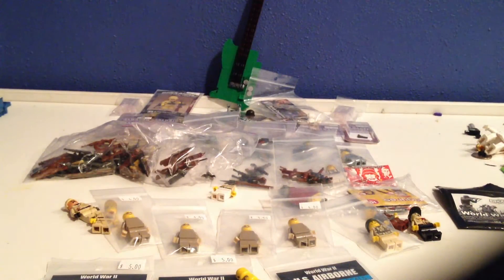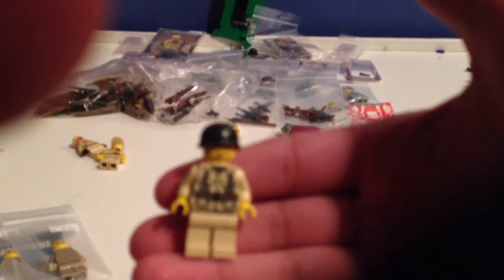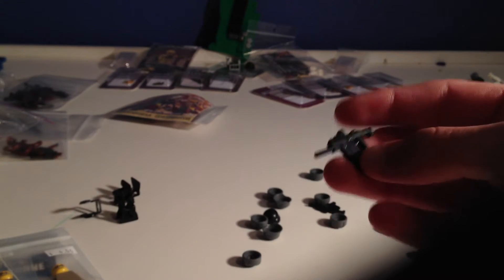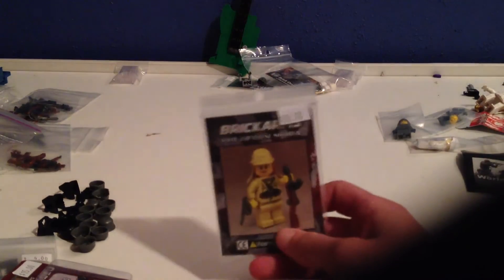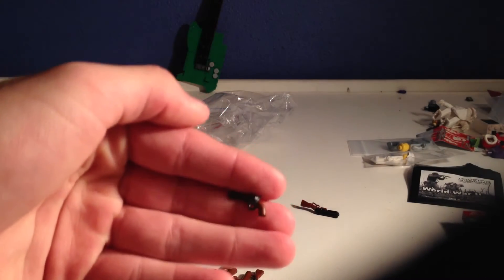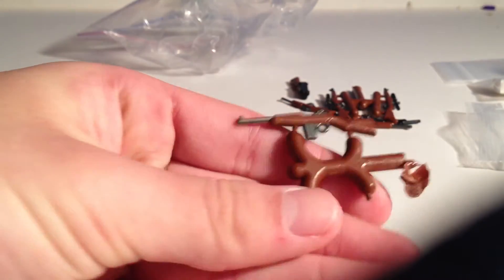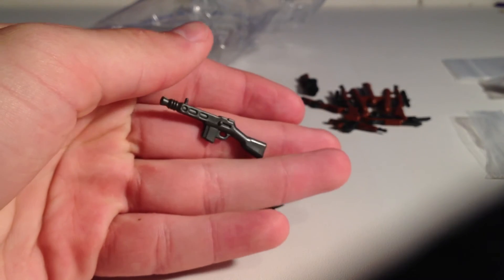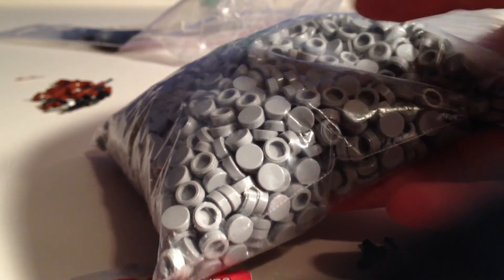What I got at BricksCascade 2014!!!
via YouTube Capture Had such a great time with so many cool guys and friends! Clone trooper x39, Lego guy 830, artic commando on Flickr, will A. Strong on Flickr, and SeEdmonson on Flickr!